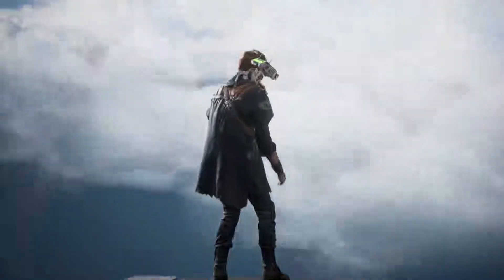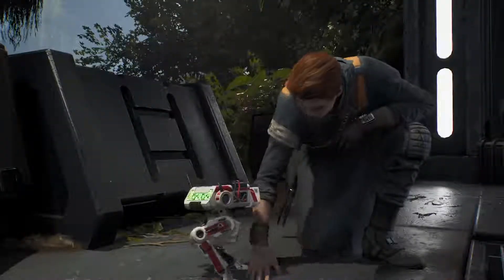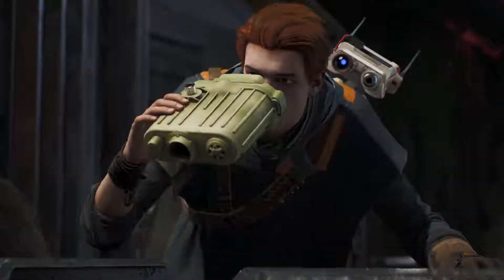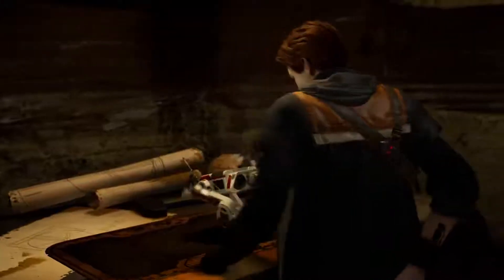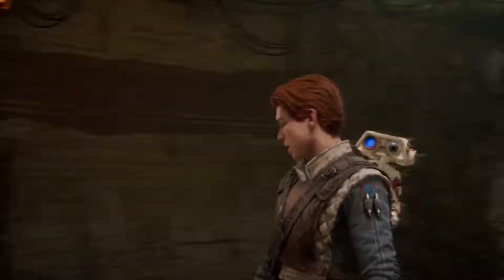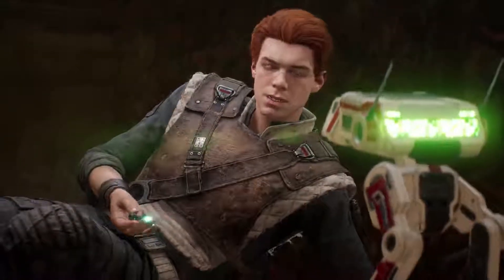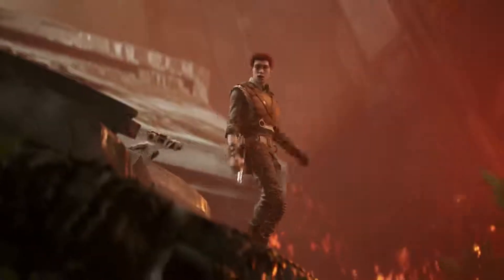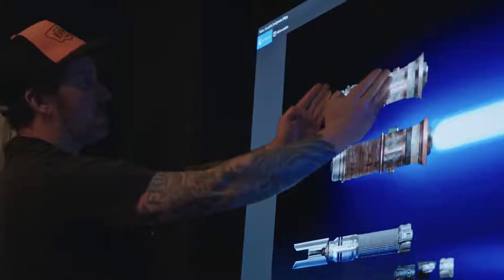Star Wars Jedi: Fallen Order [PS4/XOne/PC] Designing BD-1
Star Wars Jedi: Fallen Order is a third-person action adventure game that features an authentic story set shortly after the events of Star Wars: Revenge of the Sith, when the Jedi have fallen.

This new video looks into the design of BD-1, Cal’s incredibly useful and adorable droid companion.

From influences of Luke carrying Yoda in the films to designing the interactions with Cal, the new video provides a behind-the-scenes look at how the artists, animators and sound designers at Respawn brought Cal’s campionion to life.

Star Wars Jedi: Fallen Order will launch for Xbox One, PS4 and PC via Origin on November 15, 2019.